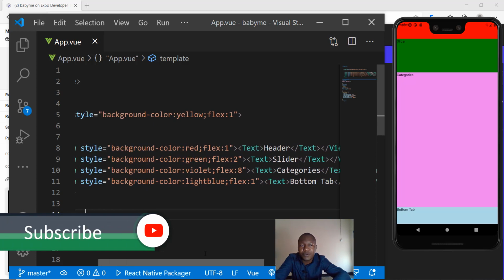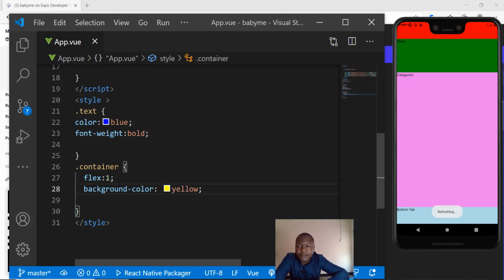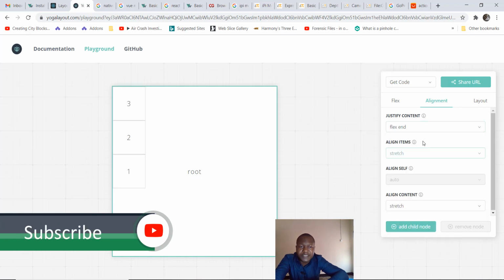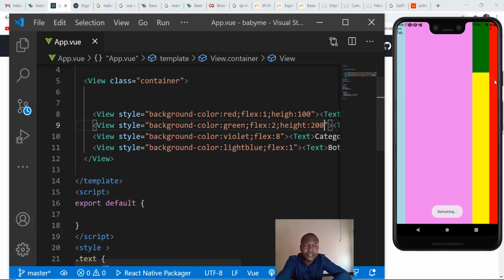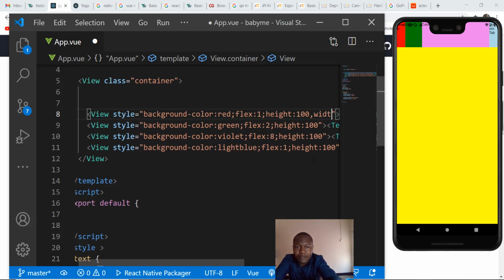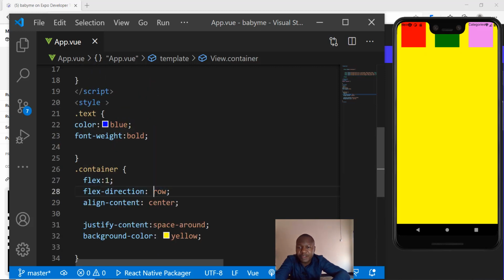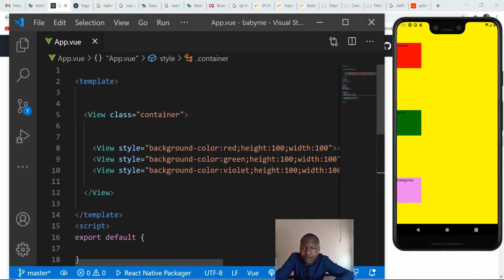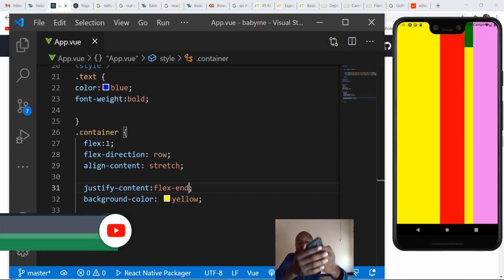05_VueNative_MobileApp@2021_Part5_Flex In Detail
Lets expand on our knowledge with Flex, about flex-wrap,Flex-direction, alignment and justification.